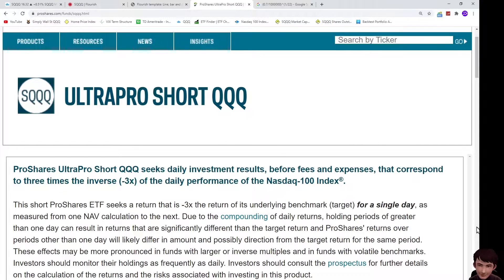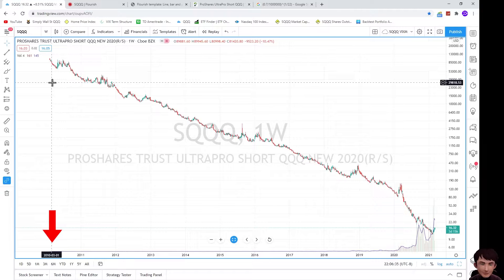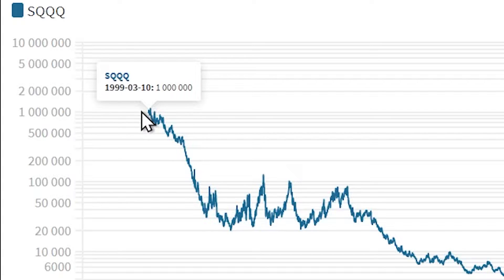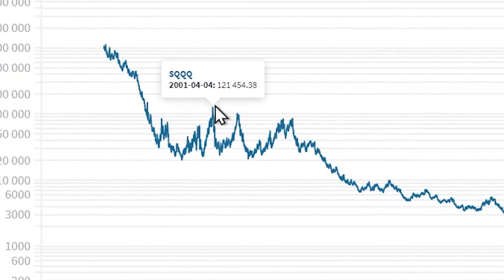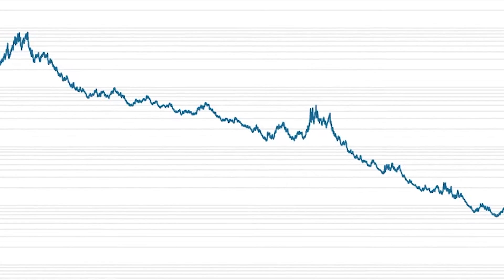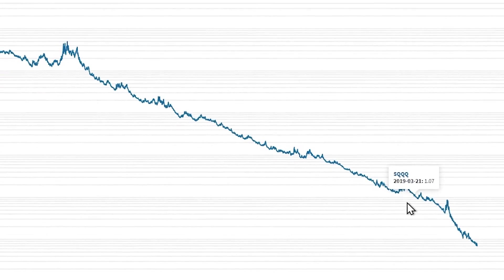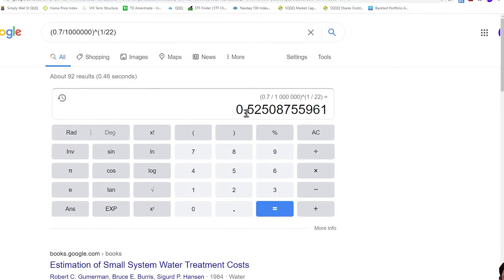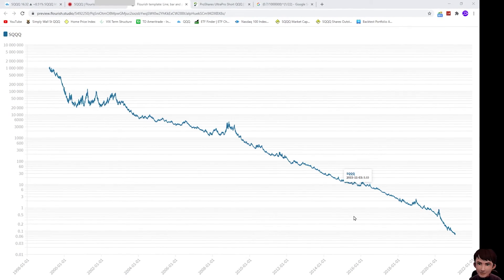SQQQ 22 Years Historical Simulation (Stocks 004 Basic)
What would the account value be if we had invested 1 million in 1999?